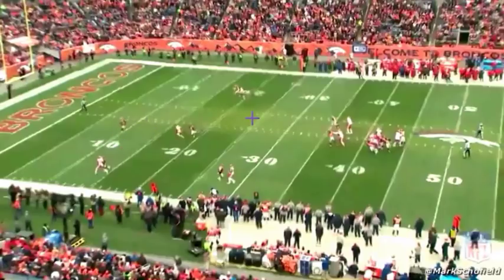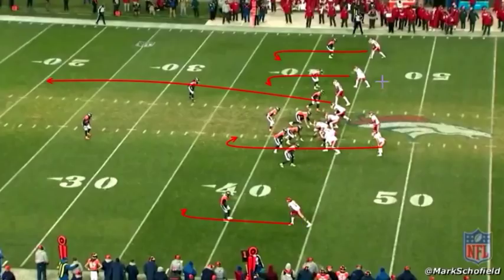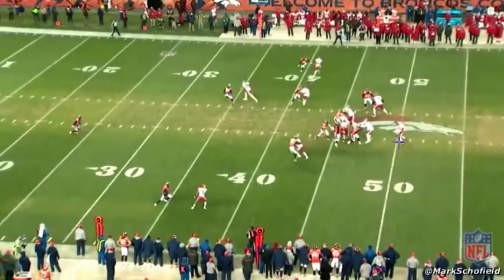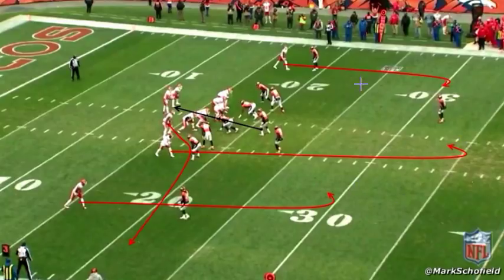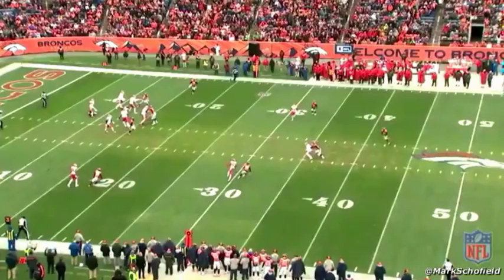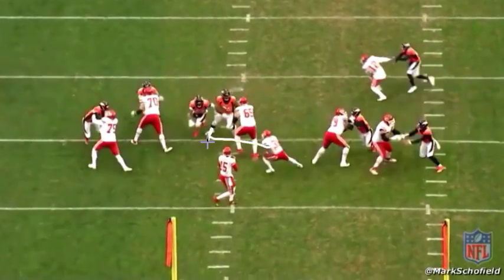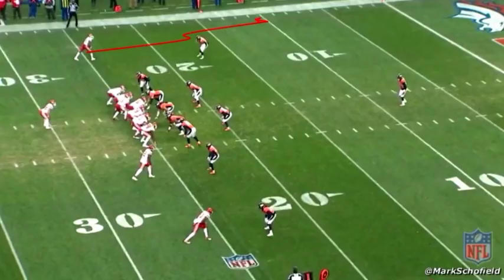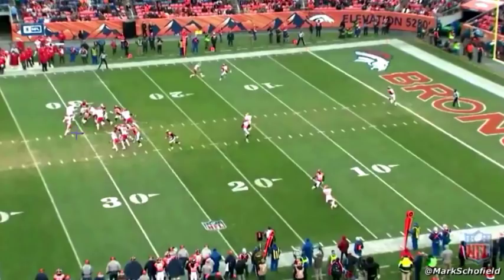2018 Reading Progressions - The Debut of Patrick Mahomes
In this new series, Mark Schofield turns to the NFL to break down quarterback play. The first installment looks at the debut of Kansas City Chiefs' quarterback Patrick Mahomes